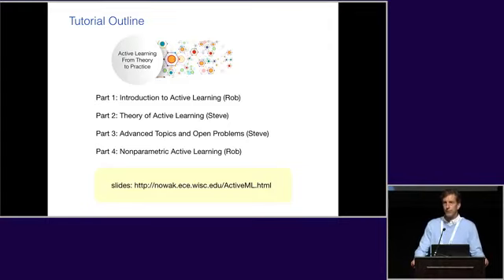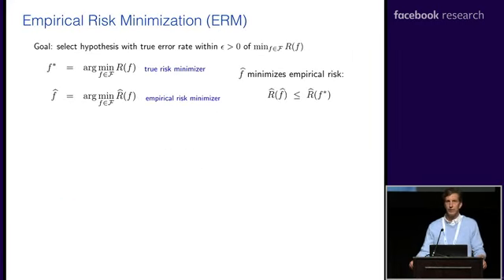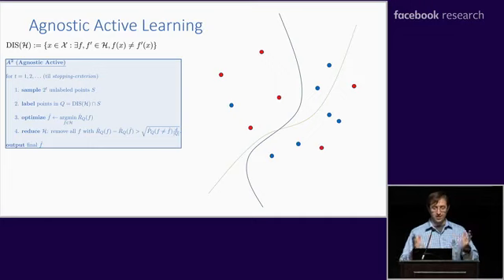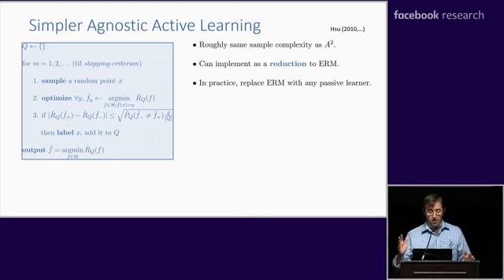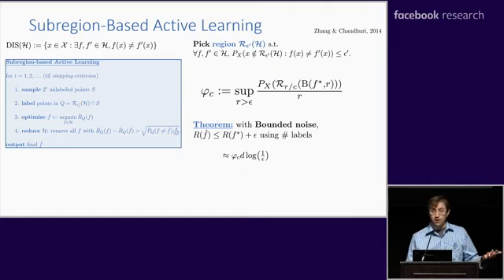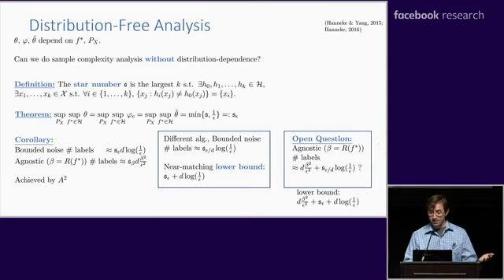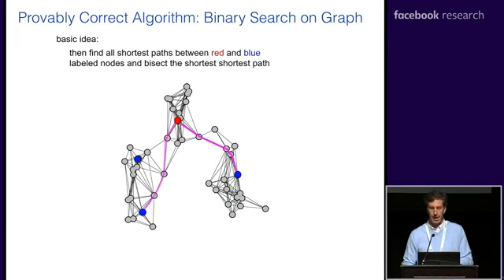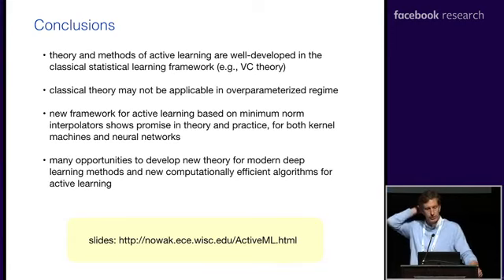Active Learning | Tutorial on Active Learning from Theory to Practice | ICML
Machine Learning has advanced considerably in recent years, but mostly in well-defined domains using vast amounts of human-labeled training data. ...

Welcome to AIP.
- The primary focus of this channel is to publicize and promote existing SoTA AI research works presented at top conferences, removing barriers to people's access to cutting-edge AI research works.
- All videos are either taken from the public internet or the Creative Common licensed, which can be accessed via the link provided in the description.
- To avoid conflict of interest with the ongoing conferences, all videos are published at least 1 week after the main events. A takedown can be requested if it infringes your rights.
- If you would like your presentation to be published on AIP, feel free to drop us an email.
- AI conferences covered include NeurIPS (NIPS), AAAI, ICLR, ICML, ACL, NAACL, EMNLP, IJCAI